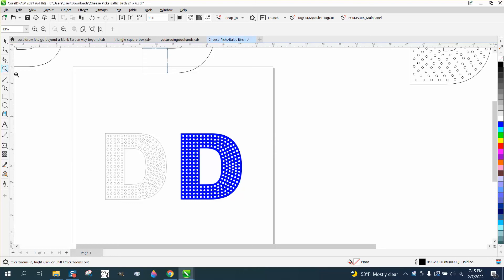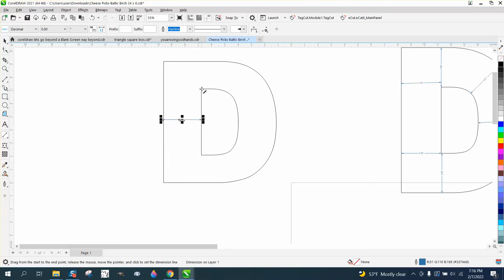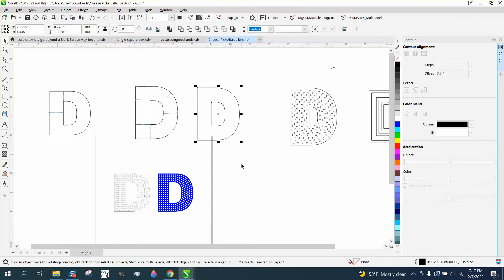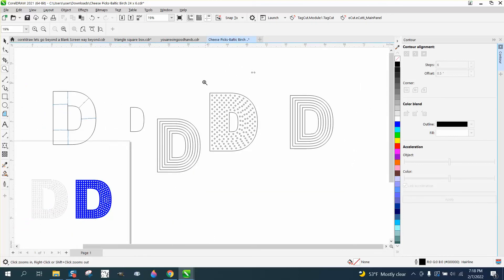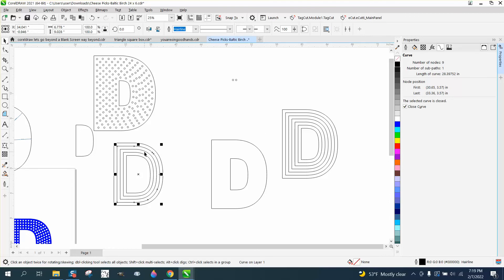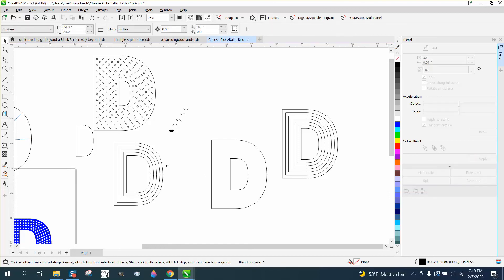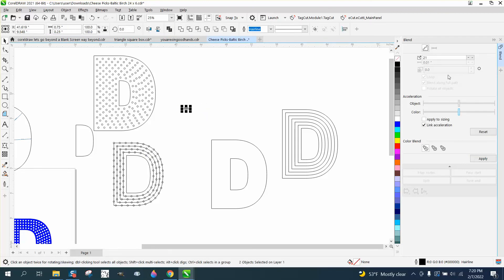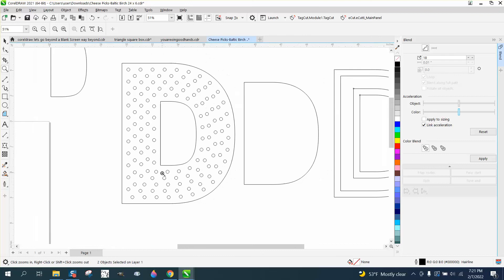Corel Draw Tips & Tricks Circles in a Text or Font Part 7